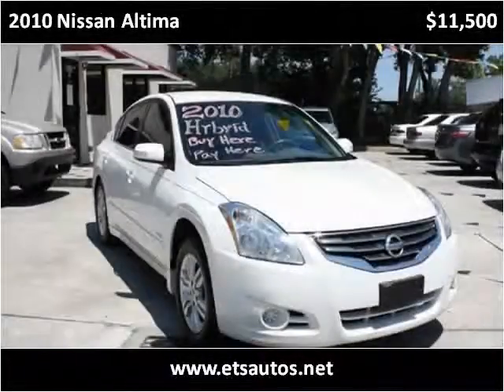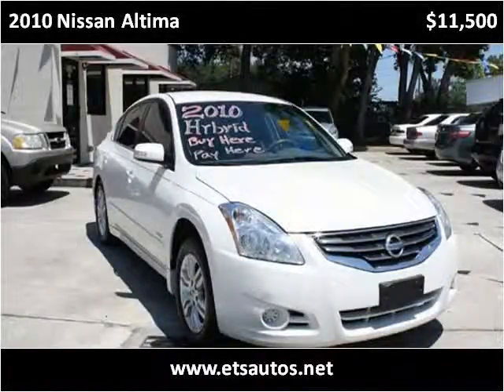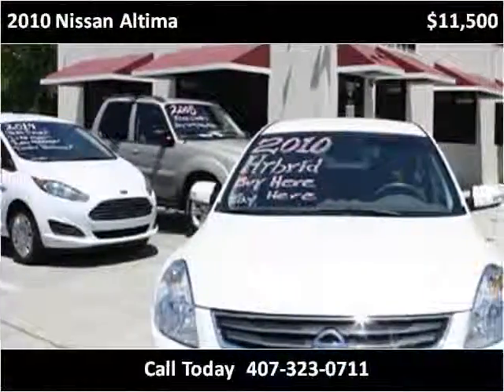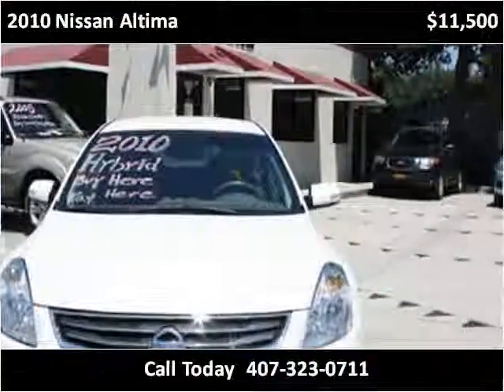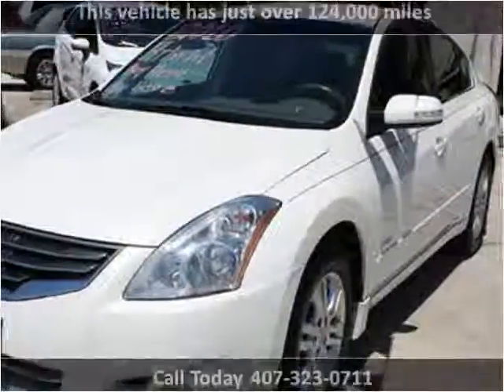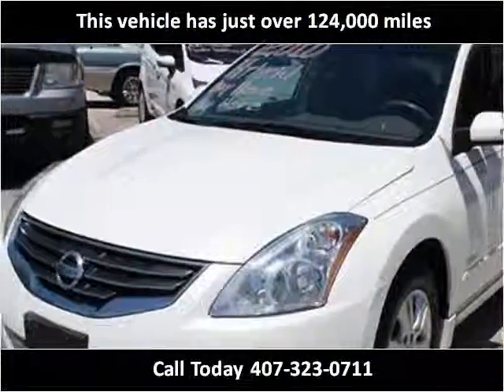2010 Nissan Altima Used Cars Sanford FL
This 2010 Nissan Altima is available from ETS Autos.